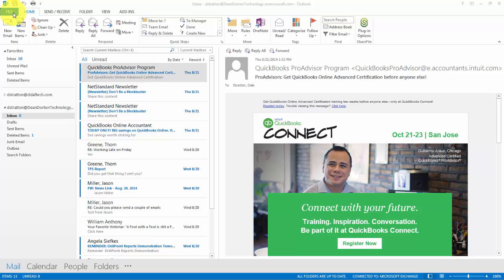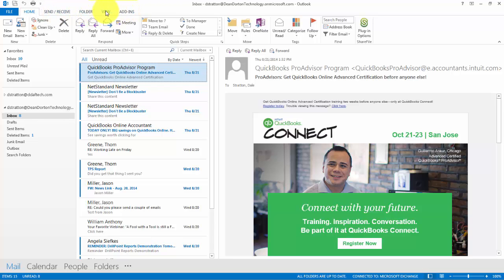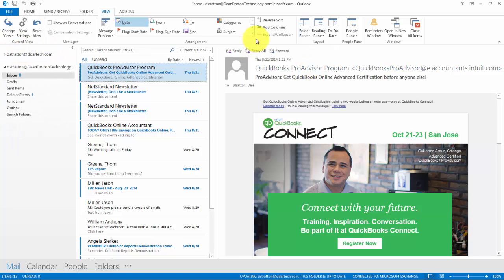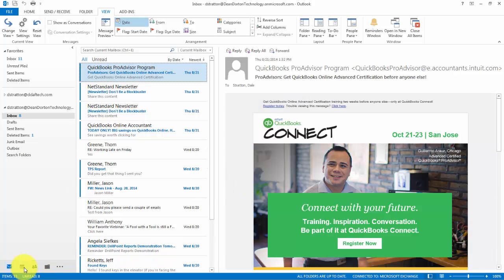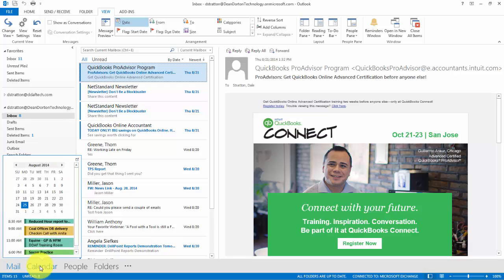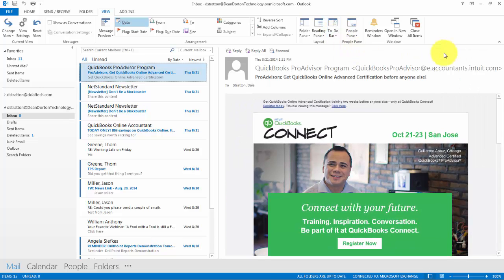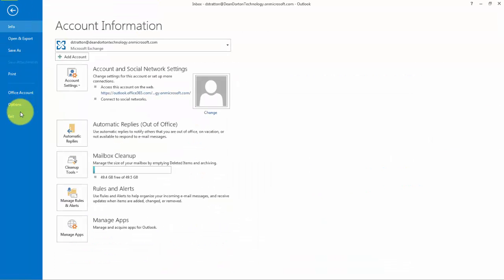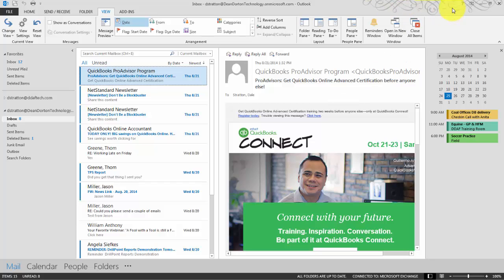Outlook 2013 Training: Navigation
Learn how to navigate Outlook 2013 in this short tutorial video.